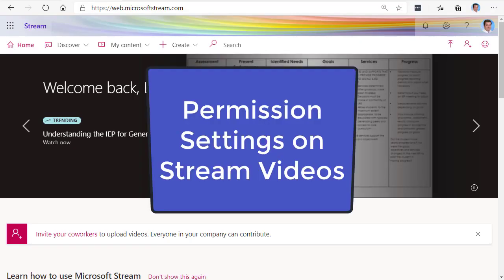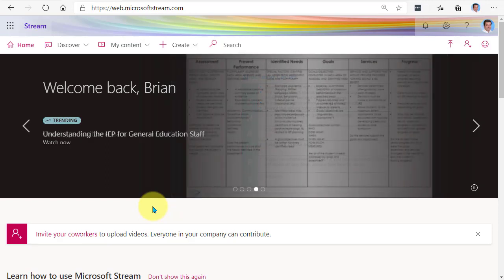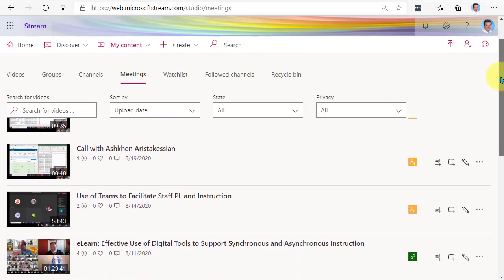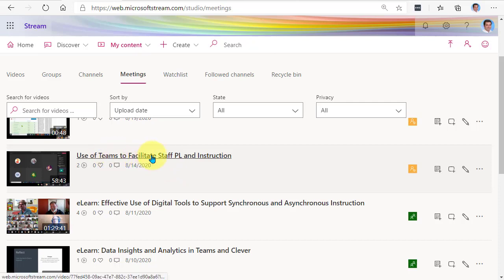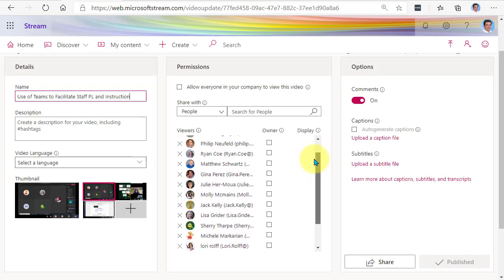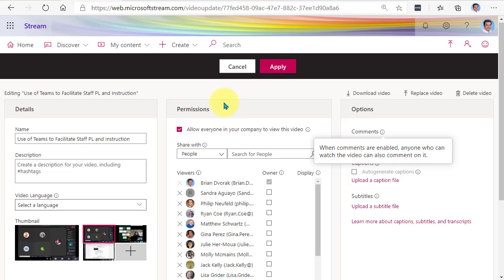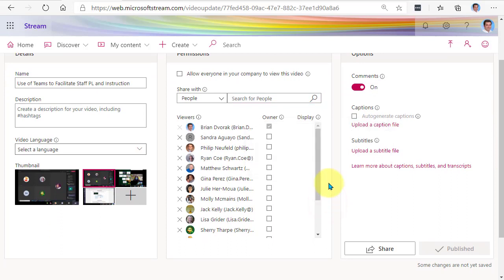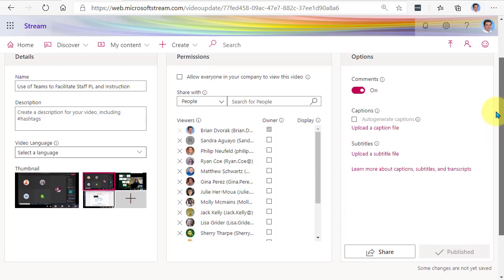Update Permission Settings of Microsoft Stream Videos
Learn how to update the permission settings of Microsoft Stream videos, including recorded Teams meetings.